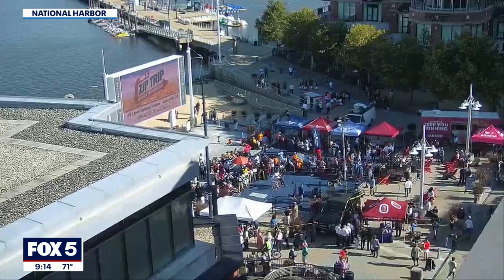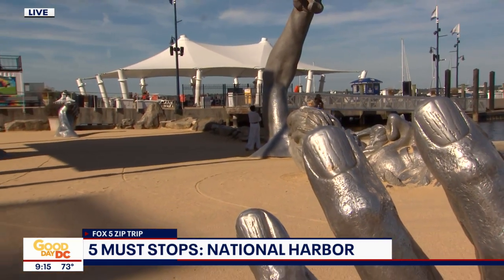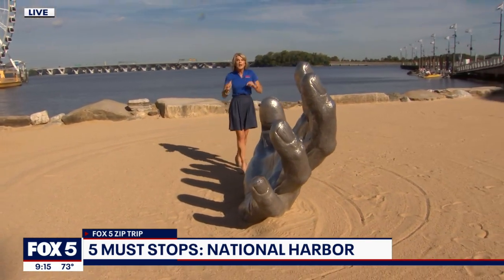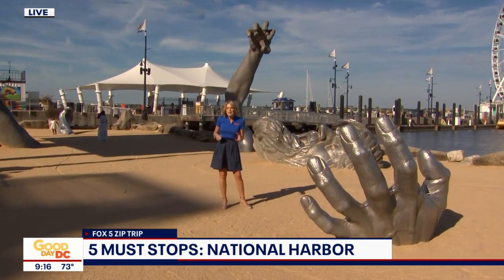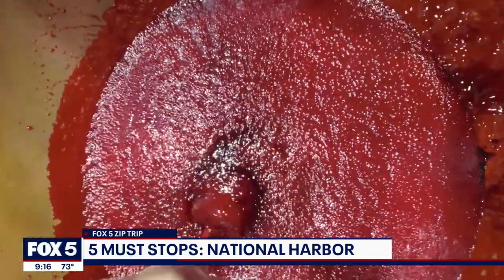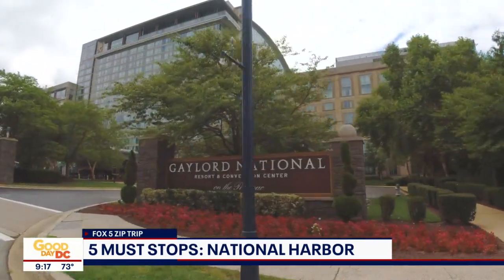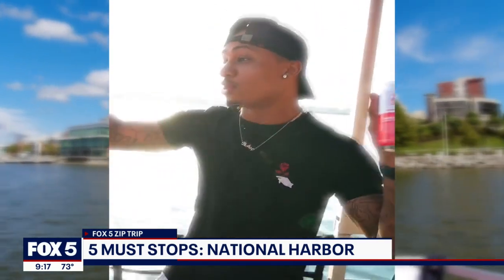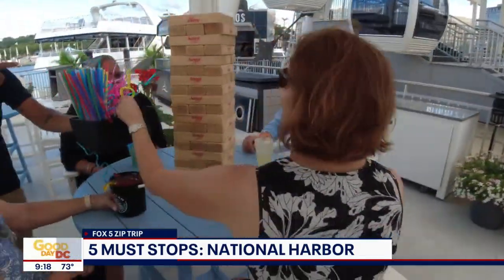FOX 5 Zip Trip National Harbor Finale: A look at the 5 Must Stops!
A look at the 5 Must Stops during our FOX 5 Zip Trip 2022 Summer Finale at National Harbor!